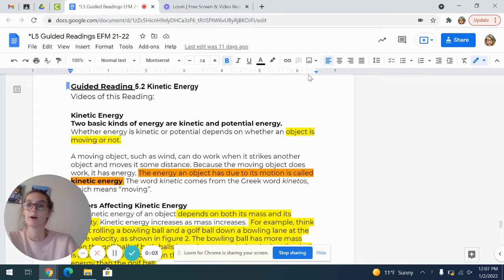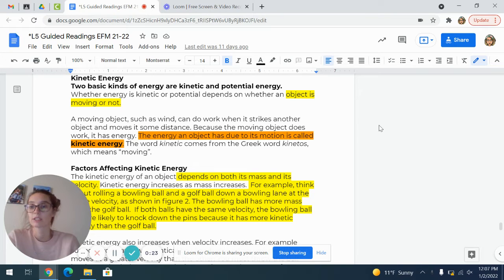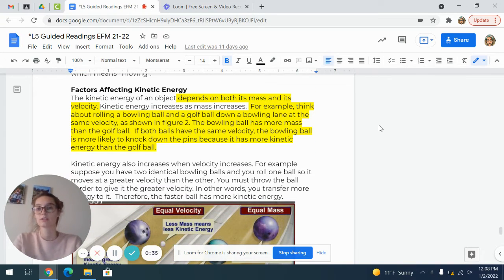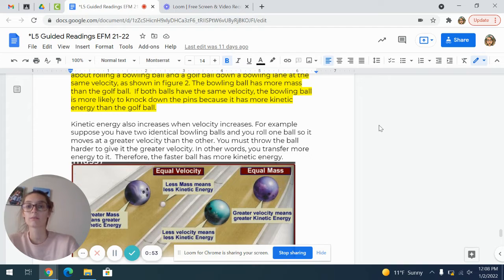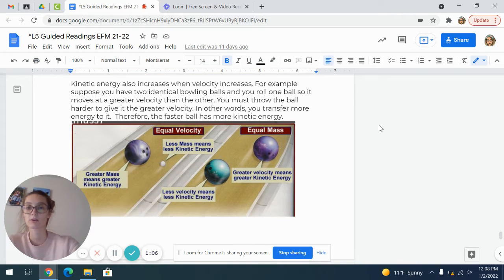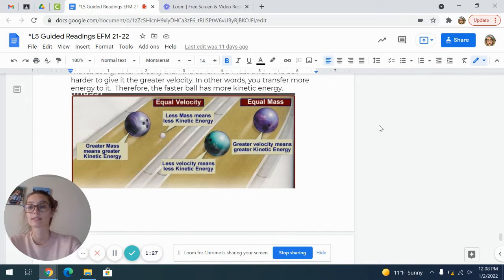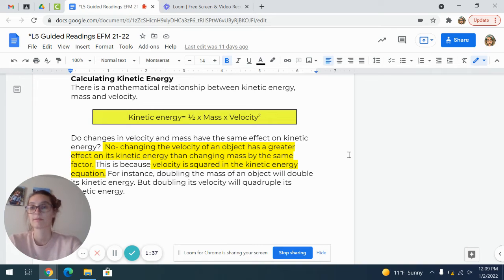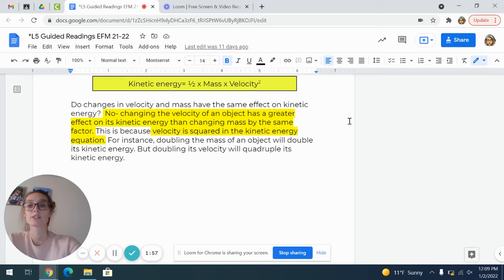5 2 EFM Guided Reading Kinetic Energy